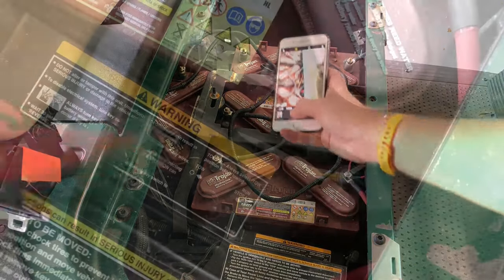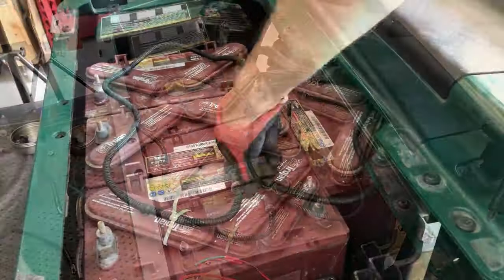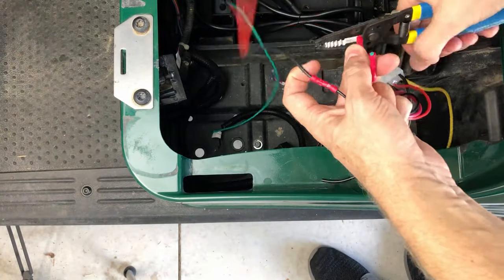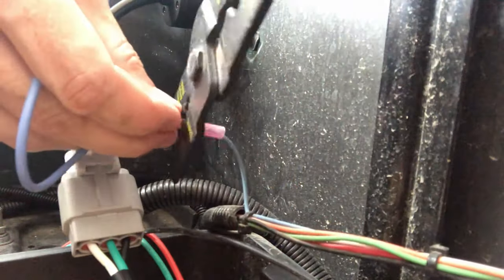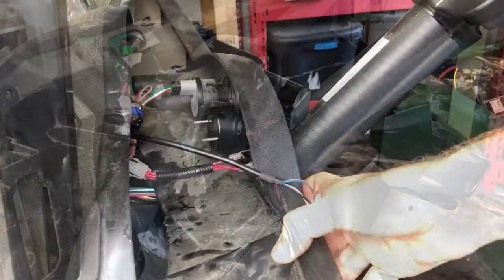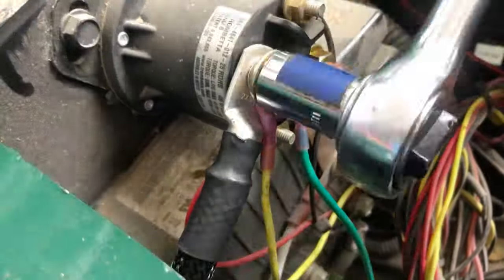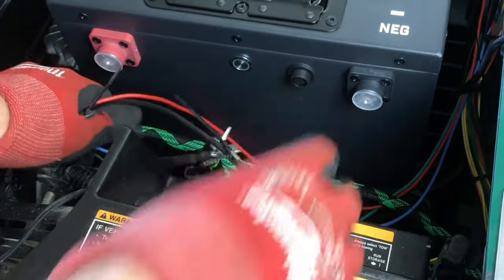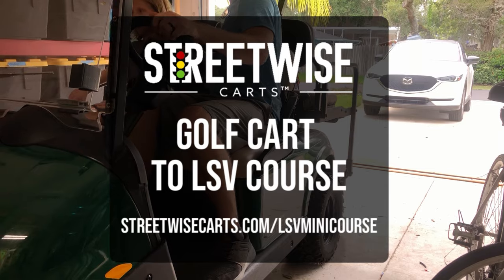Eco Battery Bundle Installation for 2018 EzGo RXV - 51v 105ah Lithium Conversion made Easy!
Ready to convert your RXV to lithium? This video will answer all of your questions and solve the problems you might run into along the way. This video features the installation of the Eco Battery bundle that includes the voltage reducer and battery gauge. We'll go step by step installing into a 2018 EzGo RXV.

If you're converting your cart to street legal, a lithium battery is a must have for extended power and range!

👍 FREE Street Legal LSV Parts Installation Mini-Course with Parts Buying Worksheet